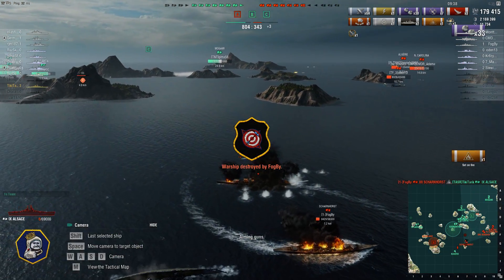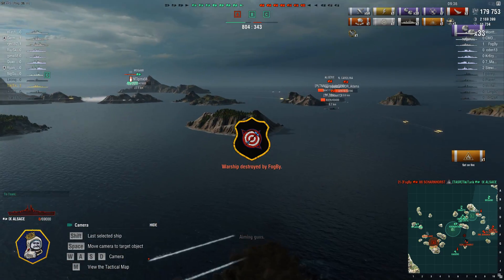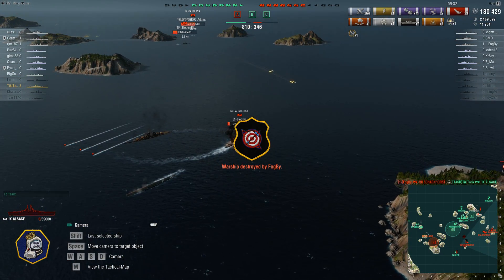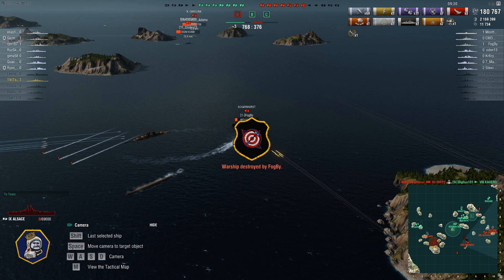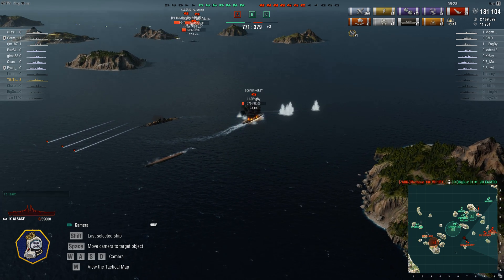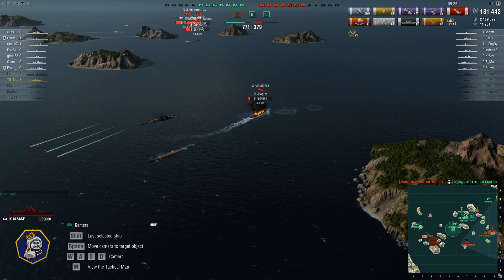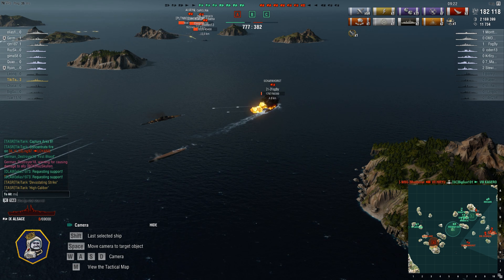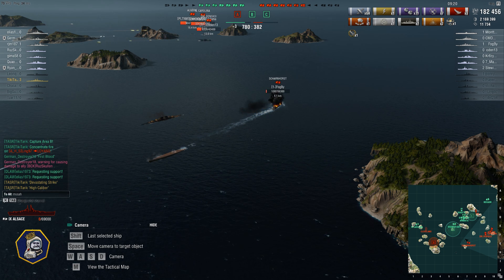Warships, Alsace vs Mushashi 6 cits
RNGesus smiled upon me that day. Audio is courtesy of Forgotten Weapons Q&A #9, truly excellent.